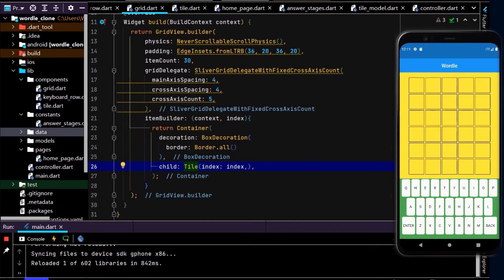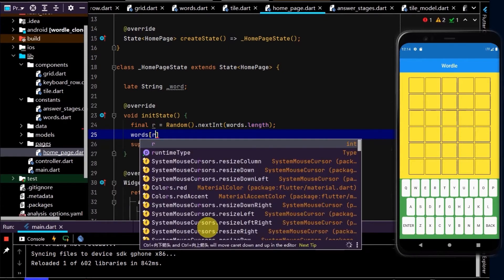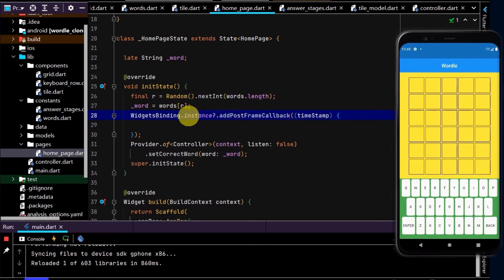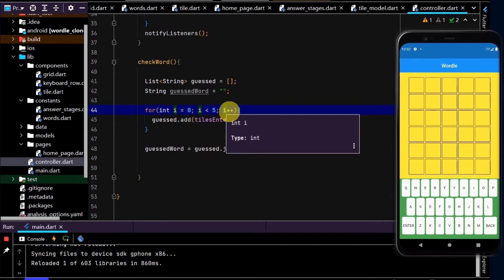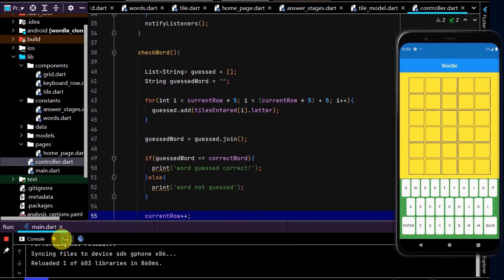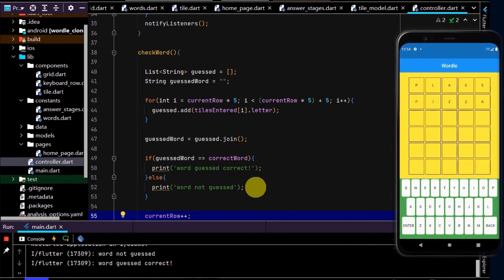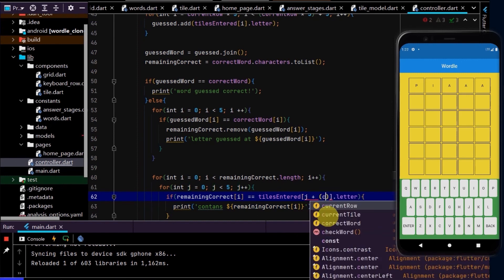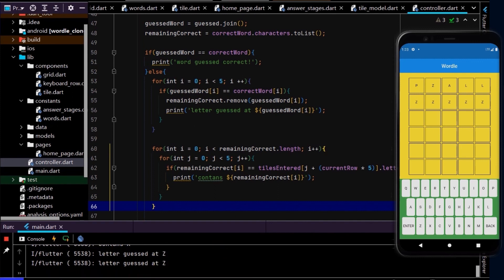Build Wordle with Flutter – PART #7: GUESSING A WORD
In this video - we will write the logic to check if the player has guessed a word correctly.

In this series, you will learn how to build a wordle clone with FLUTTER from scratch, step-by-step. These videos will cover a heap of core concepts using practical examples, including:

*GridView
*State Management
*Game Logic
*Light & Dark Themes
*Save & Retrieve Data
*Settings Menu
*Animations
*Charts
*Pop Up Boxes
*And more…!